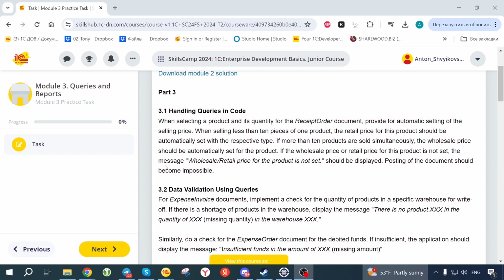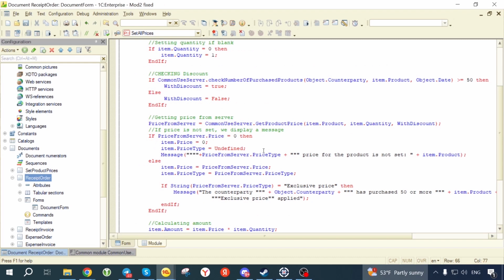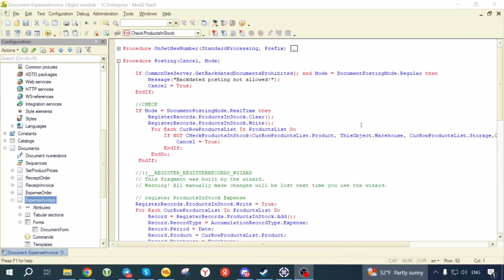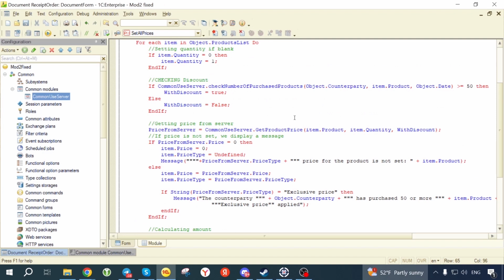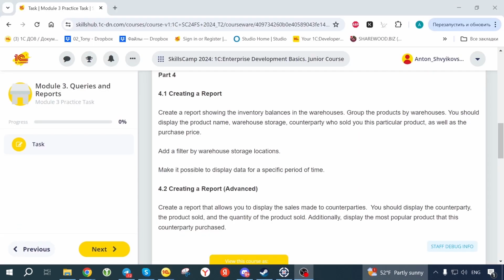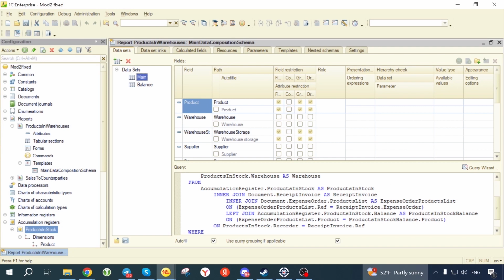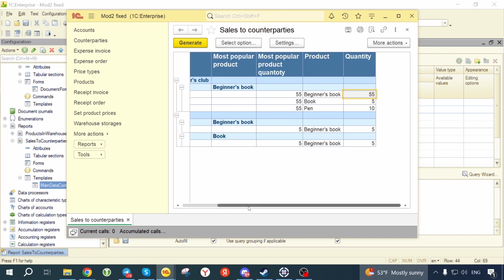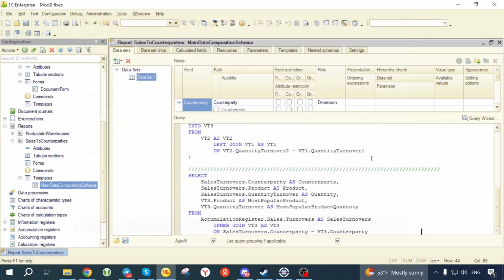Module 3 Practice Task Analysis and Review | 1C Skills Camp 2024 Special Webinar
1C Skills Camp 2024 Special Webinar
Module 3 Practice Task Analysis and Review
Speaker: Mr. Tony Shvyikovsky

Presented by 1C Company from Eastern Europe and shift101 from the Philippines.
Featuring BRICS FutureSkills Challenge 2024, International Professional Development Platform, and 1C:Enterprise Business Application Development Platform.